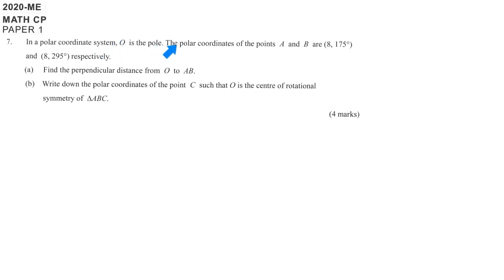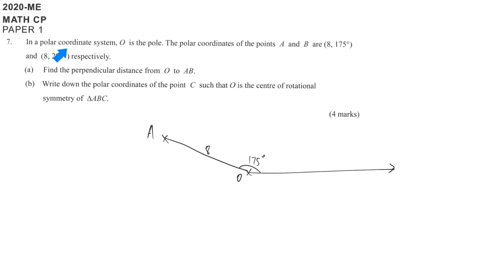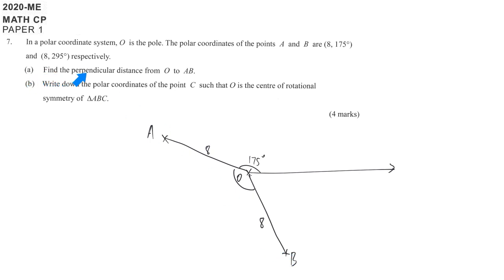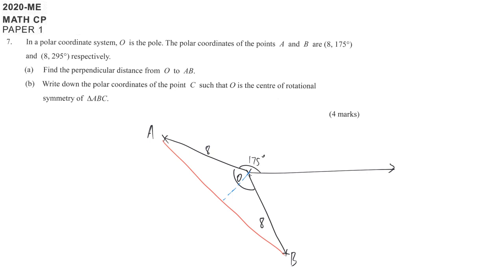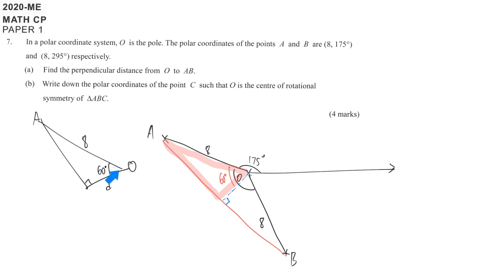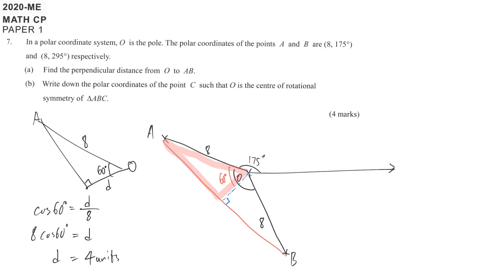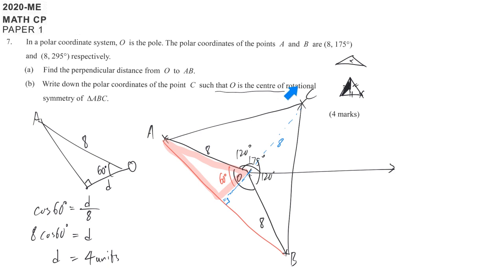DSE maths Canotta Mock 2020 #07 polar coordinates